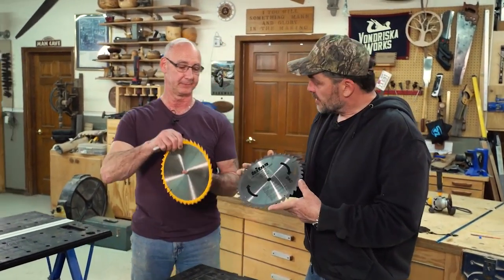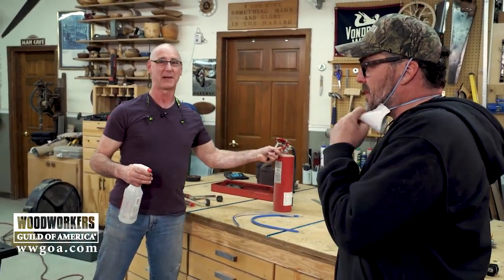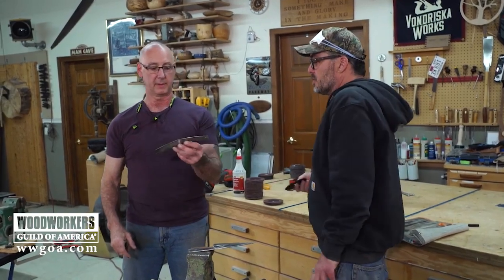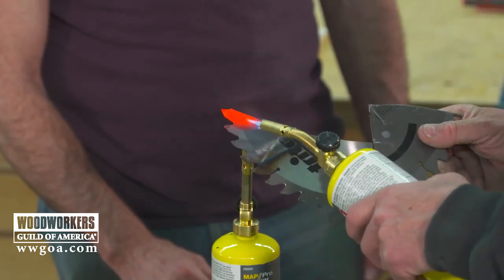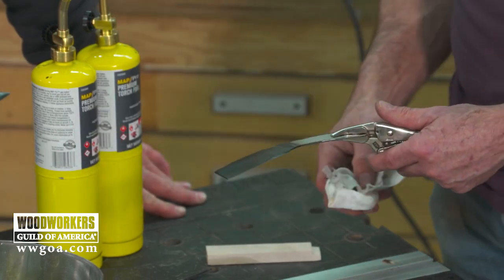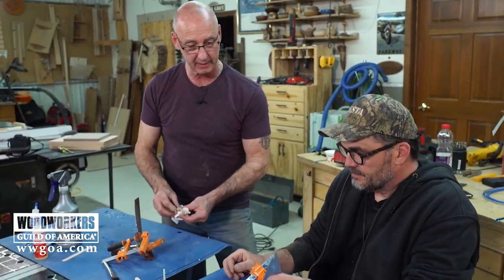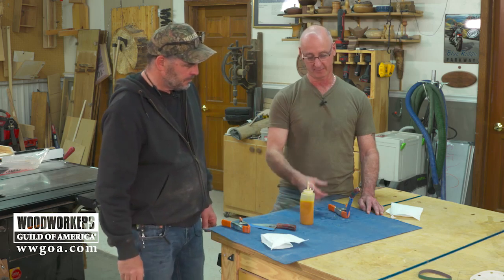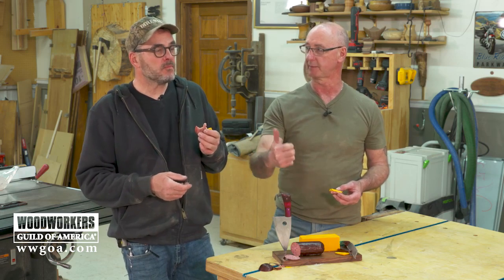MAKING A KNIFE FROM A SAW BLADE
Carbide-tipped table saw blades get to a point where they can no longer be sharpened. Then what? If you’ve got old saw blades laying around your shop, here’s a project for you. Make a table saw blade knife!

Get new woodworking videos, articles, and projects every week with the free WWGOA newsletter.